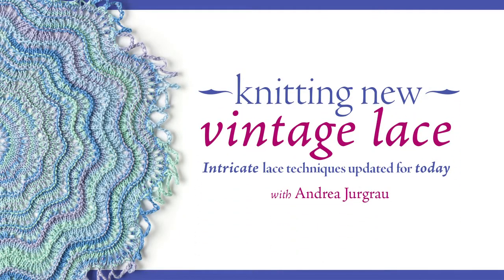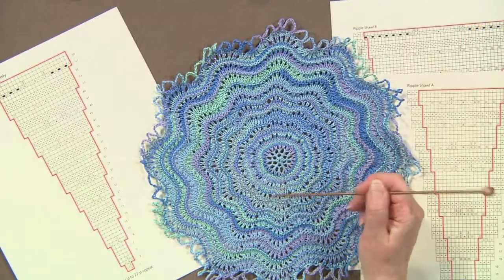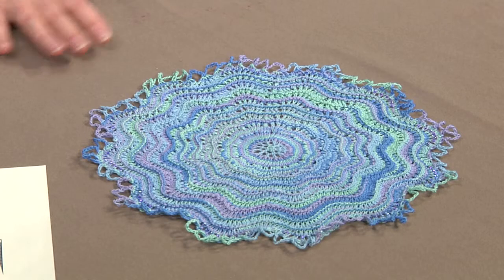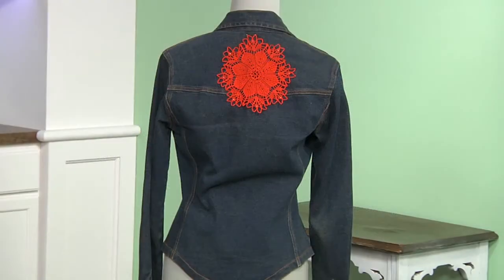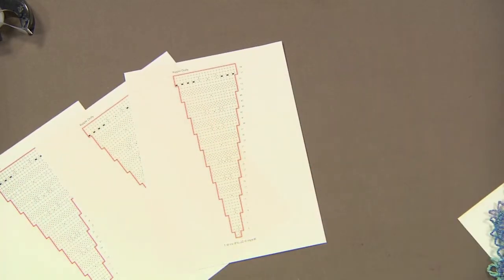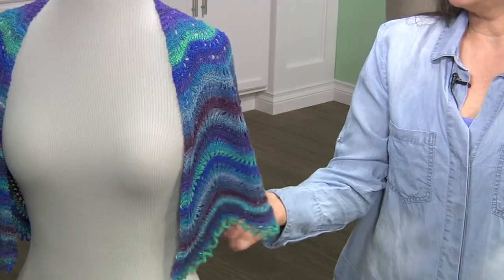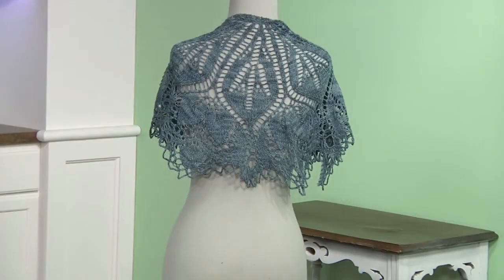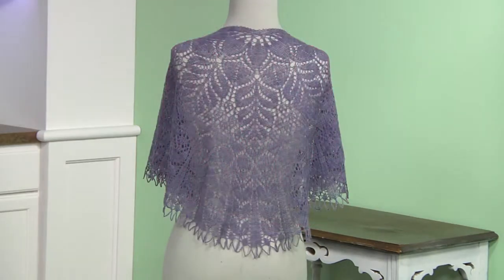Knitting New Vintage Lace: Intricate Lace Techniques Updated for Today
Get inspired by vintage knitting and update it for a modern look with Knitting New Vintage Lace.